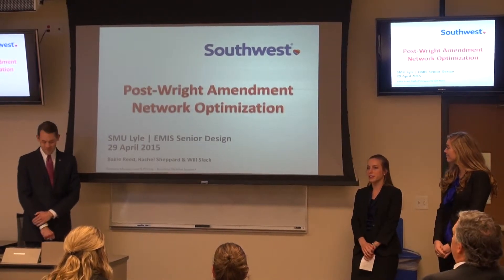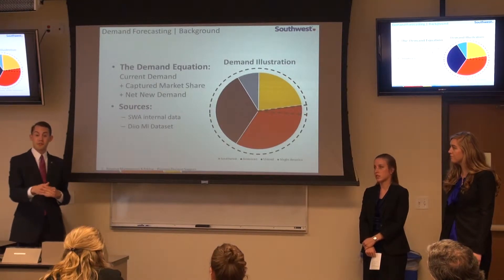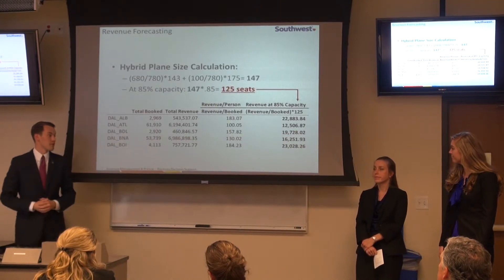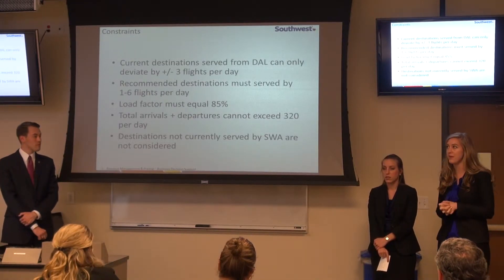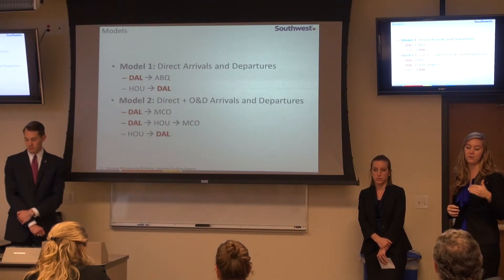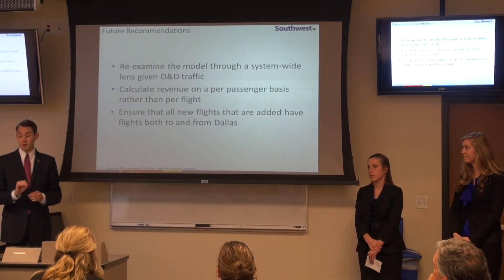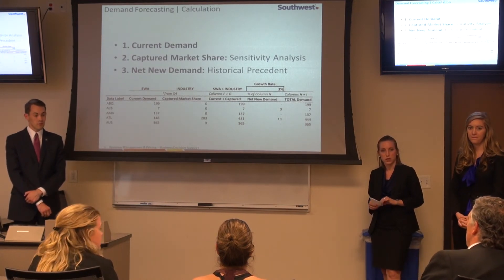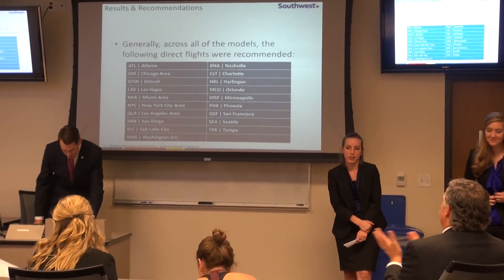Southwest Airlines: Post-Wright Amendment Network Optimization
Bailie Reed, Rachel Sheppard, Will Slack